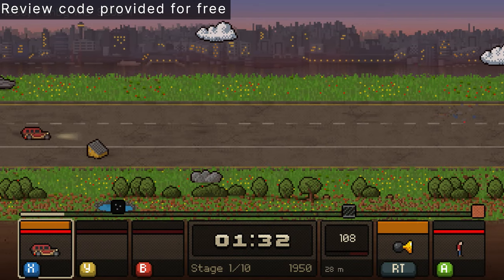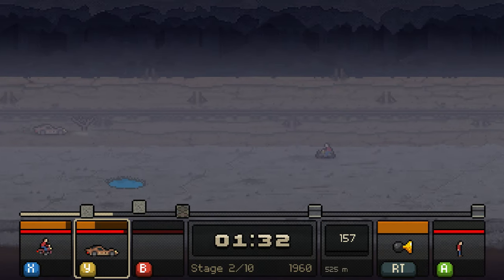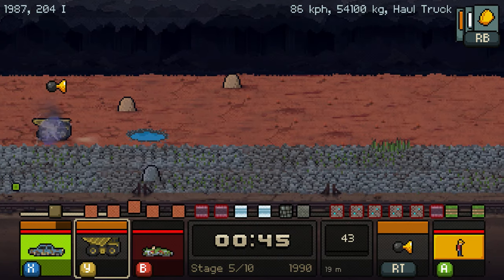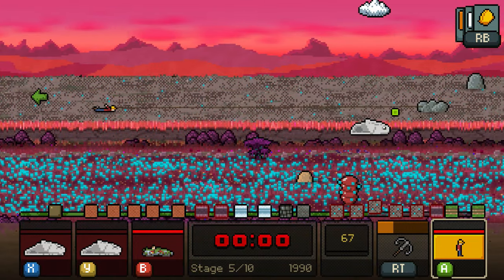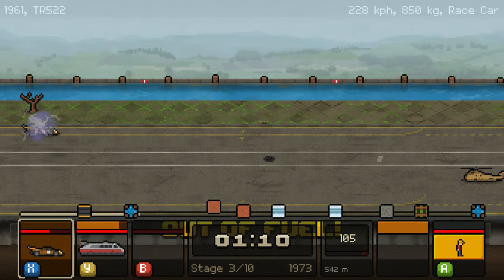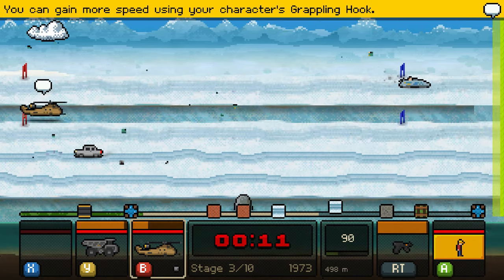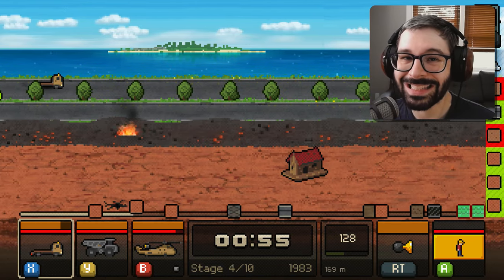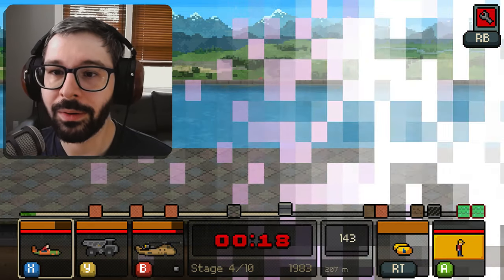Switchcars Review | Slug dodging arcade driver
I'm excited to finally create a video about the full release of Switchcars! In a game called Switchcars, you might expect to be switching between cars. Yes, indeed! That's exactly the main mechanic in the game. You start in the past, as early as 1950, swapping between stolen vehicles trying to get through all the challenging terrain as you go into the future. The game's fresh mechanics are a blast and getting through the game without dying is no simple task. Even so, every run experiences new vehicles and different ordering of levels to keep it fresh.

0:00 Intro
0:34 What happens
1:18 Switching cars
2:23 Running
2:51 Stingy
3:29 Helper mechanics
4:15 What's great
5:19 Powerups
5:54 Summary